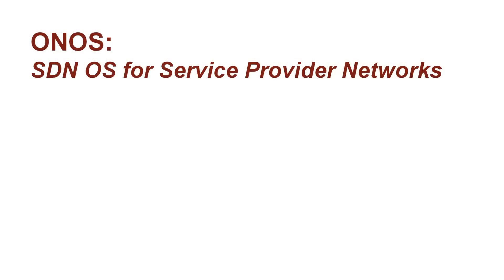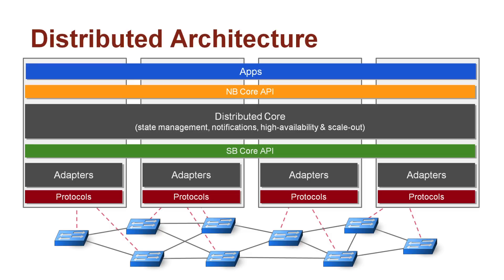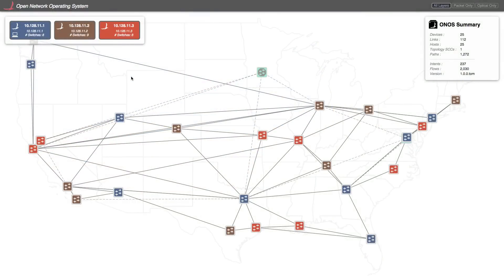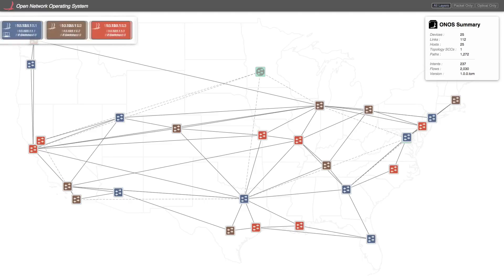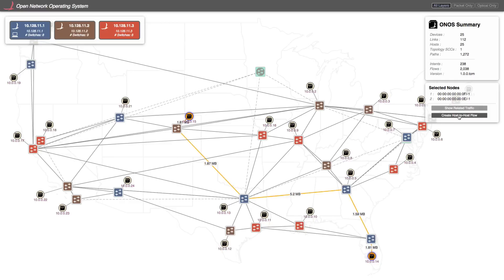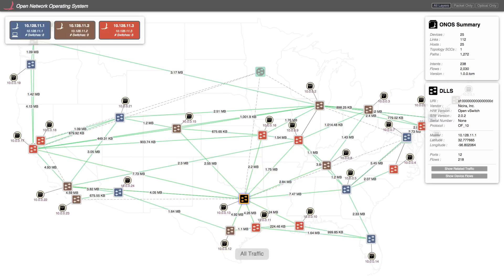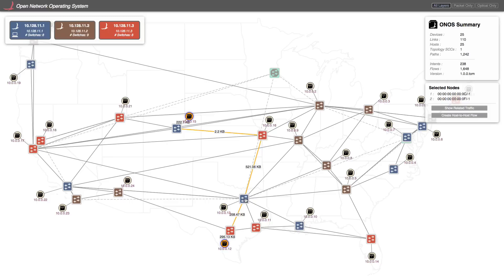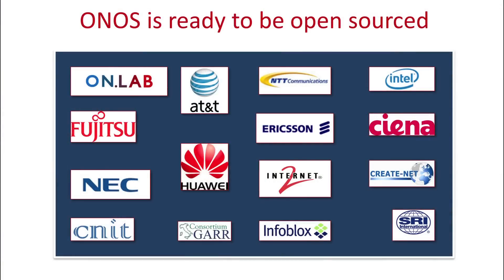ONOS Overview Thomas Vachuska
This is a brief overview of the capabilities of the first public ONOS release which went public 12/5/14. Thomas Vachuska, the ONOS chief architect walks through a demo of features using the graphical user interface.